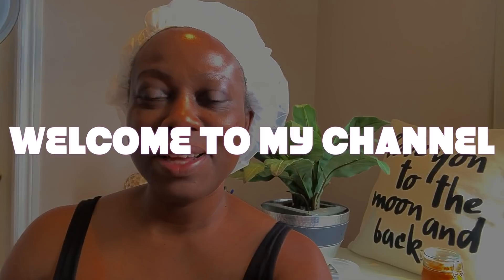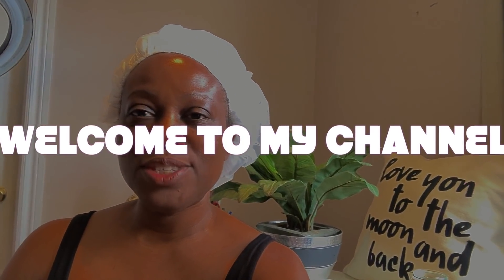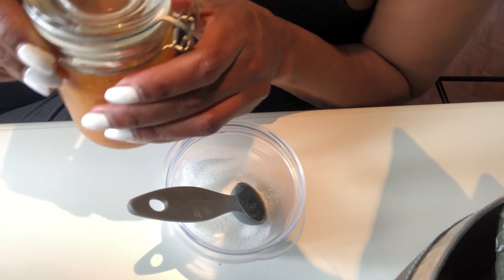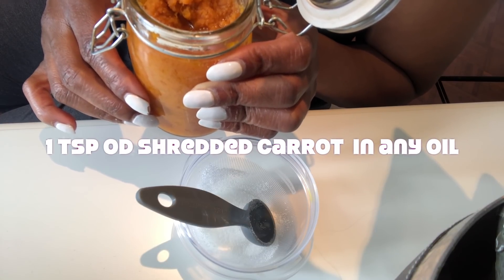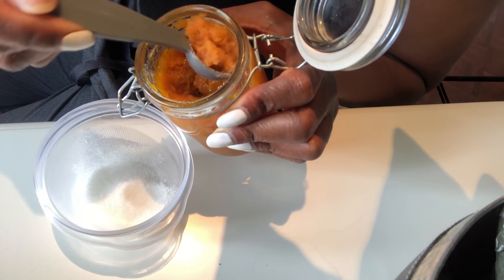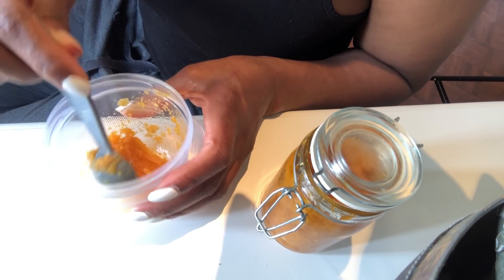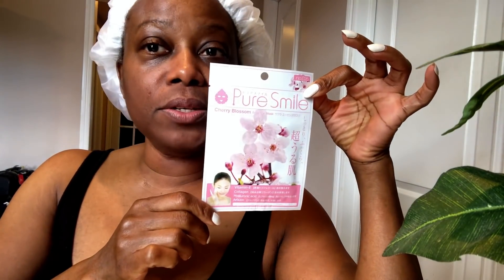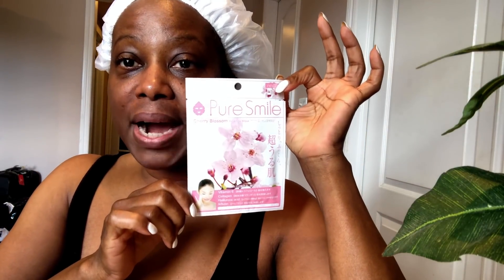LOOK 1O YEARS YOUNGER INSTANTLY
Using Mask sheet serum is very beneficial to rejuvenate your skin skin

They are solely my own recipes, experiences, and research and make sure to consult your physician, before trying anything new